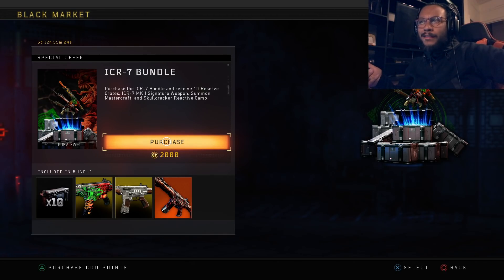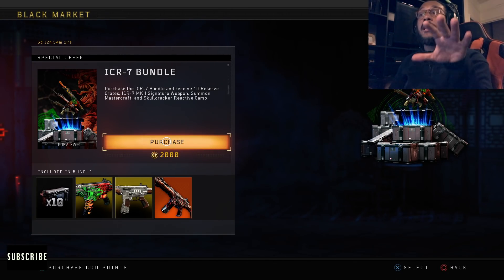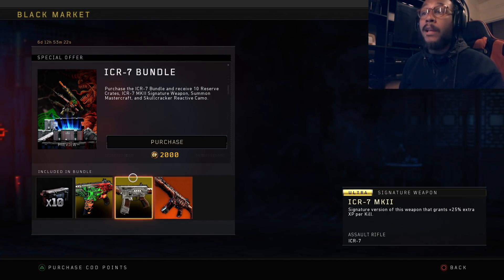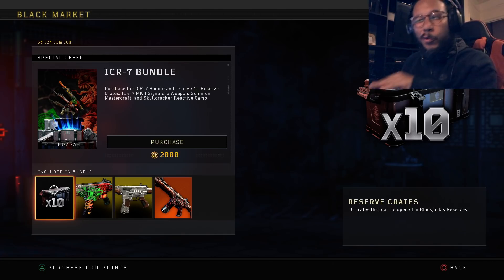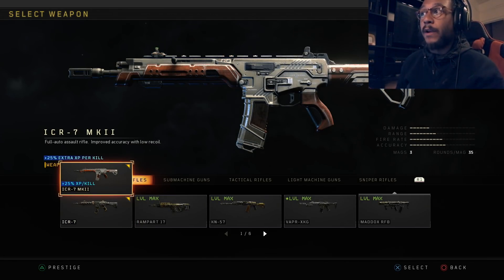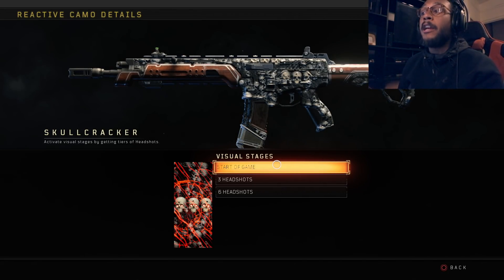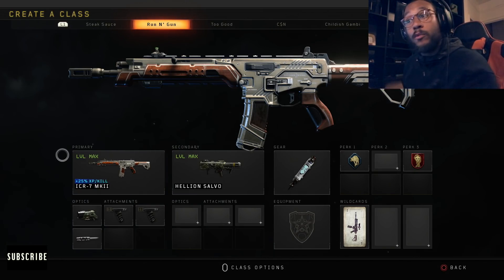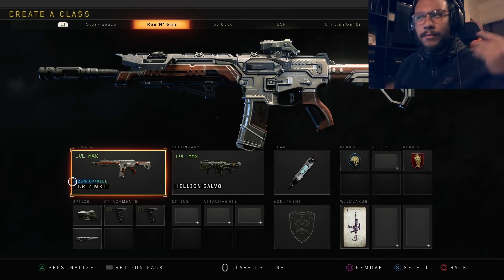*NEW* $20 - ICR-7 Bundle (Is It Worth It?) | Black Ops 4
✭ABOUT THIS VIDEO (LIKE THE VIDEO 👍🏽):
▶︎ There is a NEW ICR-7 Bundle in Black Ops 4 BUT.. Is It Worth It?

✭SPONSOR PERKS: Custom Emotes only Sponsors can use, Name will appear in the color green, Custom Icon next to your name (Changes depending on how many months you are sponsoring), Access to the Members Only Discord Server, At the start of every month Sponsors will be entered in a $20 PSN or Xbox or PayPal Donation Giveaway (Winner is chosen Randomly), Sponsors will be added as friends on PSN, If I Decide to Open Lobbies then Sponsors will have priority invite (May not happen often), Once a month I will try and hold a Sponsors Only LIVE STREAM where only sponsors can chat.

➣Evantz Raymond
➣KARMA Scrush’s Alt
➣Jordy Ter Voert
➣Efrain Diaz
➣Shawn Mcpherson
➣Teemu
➣RacerX David Gordon
➣JR
➣Devin Blocker
➣Michael Brown
➣The_515_Saints
➣Tom Weijers
➣Dodger J
➣Wispy
➣CityGirl1234 5
➣Shy Urban
➣KARMA MISHOGA
➣Oro Lupo
➣Andrew Barbour
➣Lyubov Abarnikov
➣YouTube__Sasuke
➣Smittyville88
➣Logan Parrish
➣Luther Johnson
➣CSN_BALCO
➣Benny Dub
➣coot254
➣KatunFestival
➣texas boyz212
➣Jonathan buie
➣Bigern 849
➣Alexis Sandoval
➣darren h
➣Boom Best 88
➣Some Dude Named Alex
➣El Mega PR
➣WCK aka TheGhost
➣Da Kid
➣CoLew
➣Michael Marney
➣Oscar Del Ben
➣A.L locksmith Richard armstrong
➣Jūn Son of Jack
➣klimax 85
➣Aaron Martin
➣Thunder3434
➣The Jay Long
➣JoeDirt 82
➣Pin_Stripes_ Sean
➣Karma Viper
➣NotMyFoodStamps
➣Karma danny Kearney
➣vibe0ne10
➣BlueRaySip
➣quitethesnapper
➣Ickle Pickle
➣CSN_ Repomanpr
➣CSN_MsB
➣Sauce
➣DoggarCurrency
➣CSN Girlboss
➣kirbymario44
➣Natty Bizz
➣leekslounge
➣Reignbird
➣trish
➣Dale Yelland
➣GHOSTEYEZ 1986
➣Trueblue 253
➣wanderer 86
➣Spiros Blackhead
➣Brian Northam
➣Chris Mar
➣Mrs _Seventhwire
➣CSN_BassManianDevil
➣DaTrooch
➣Jolt Angel
➣hadz 82
➣CSN_GunZ
➣MrsMama M
➣CREATIVE CRAMBO
➣CSN_Ripley
➣D3FT
➣CSN_Infamuz